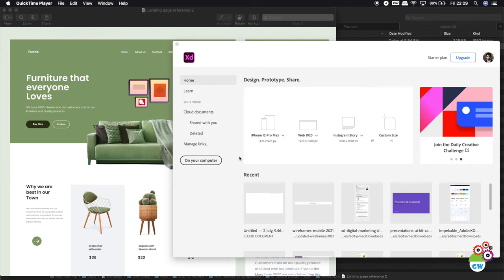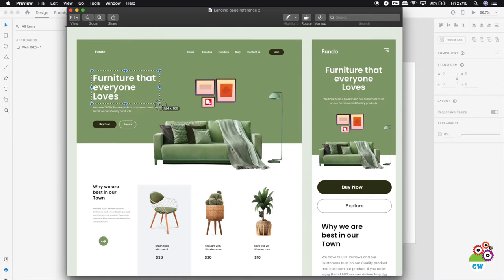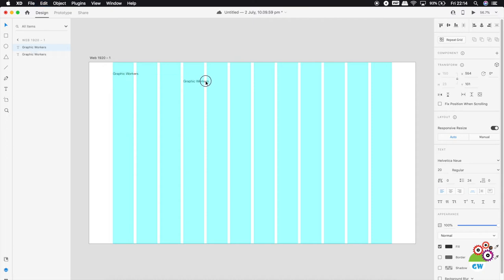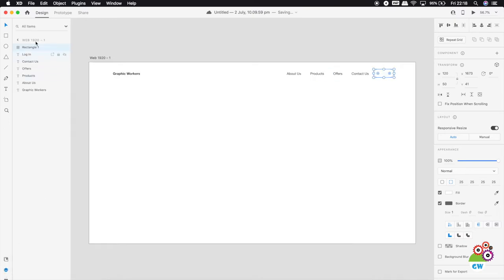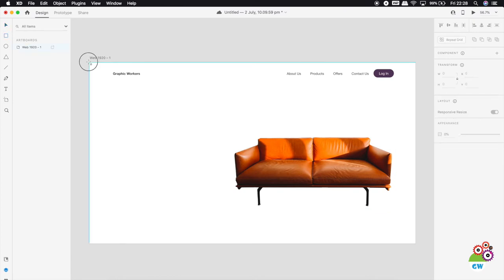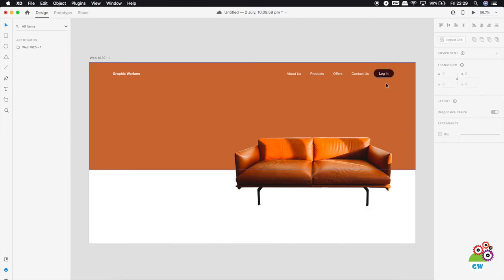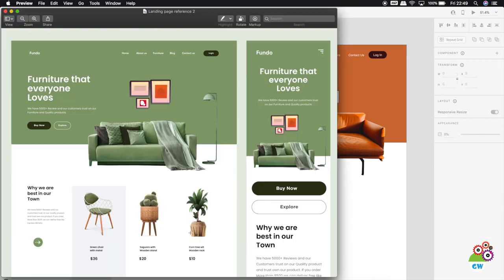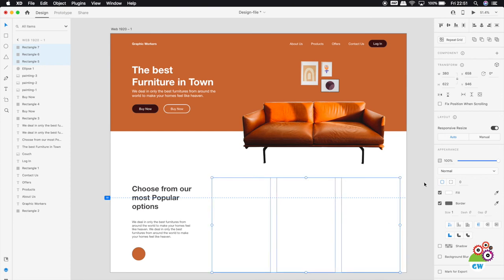Website UI design tutorial in Adobe XD 2021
In this video we learn how we can easily design an E-commerce Landing Page UI using Adobe XD. This video covers the detailed tutorial on ui design and showcases a lot of tips and tricks to get a lot more of graphics work done using adobe XD as well as Adobe Photoshop.
Index of the video :
0:00 - Intro of what we are going to do
0:30 - Choosing layout in Adobe XD
1:00 - Adding Grids on Canvas
2:10 - Creating header menu
7:00 - Adding the couch on the Canvas
10:20 - Adding banner text
12:15 - Adding banner CTA Buttons
14:05 - Adding background elements on the banner
16:30 - Designing the second section

App UI UX Design Mockup Tutorial | Adobe Photoshop - Chat App UI Design - 2020 | Part 1 | English

How to Change the color of Raster Icons in Photoshop | UI UX Design | Quick Tip | 2019